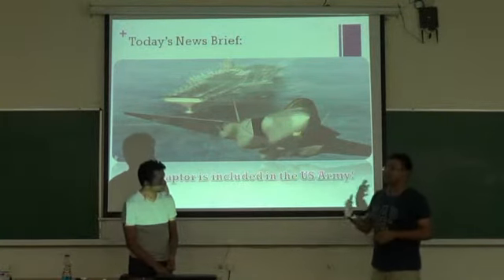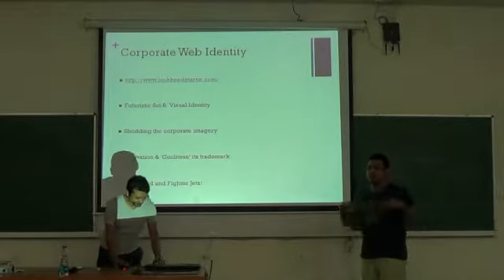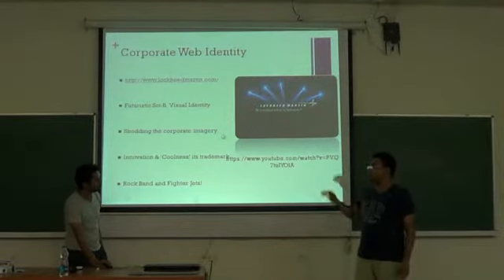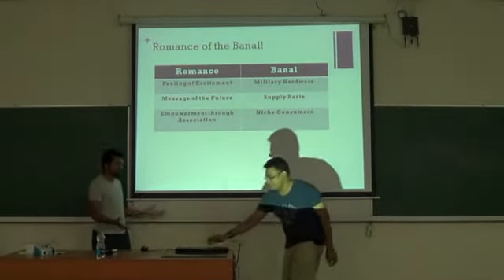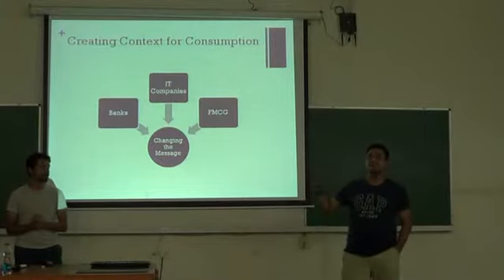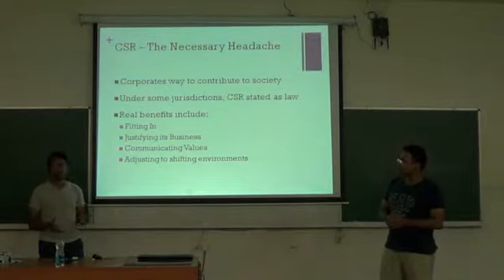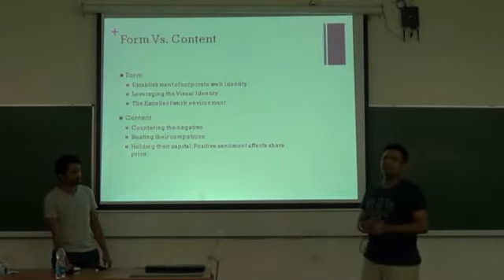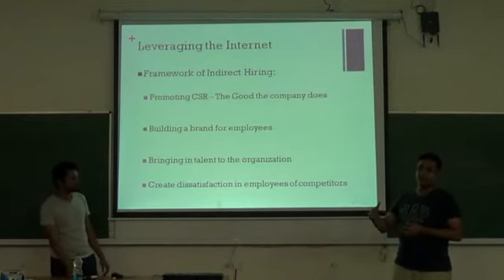Rohit, Sashwata- Towards an understanding of corporate web identity